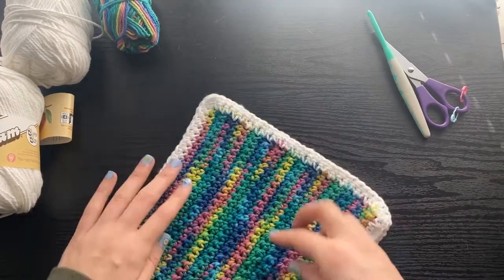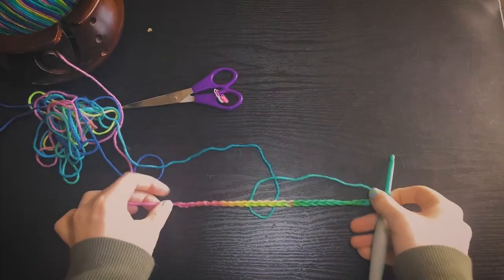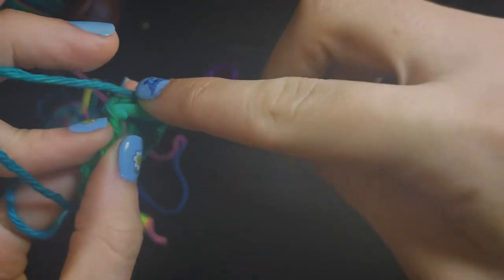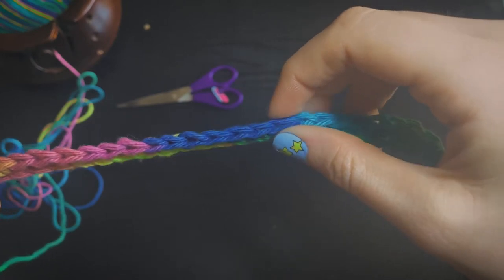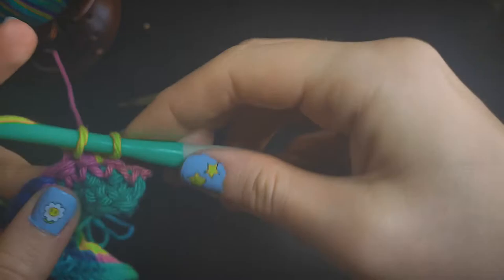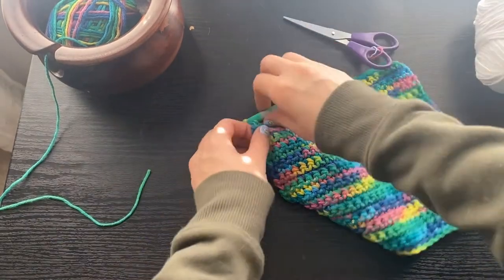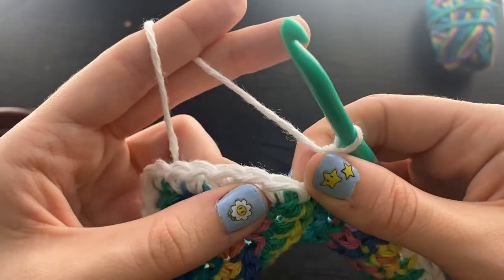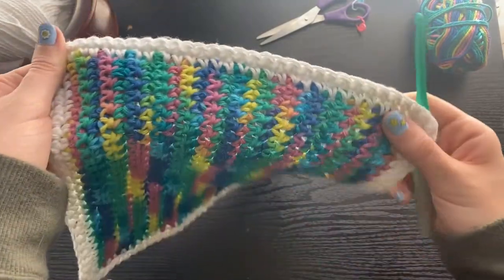How To Crochet a Pot Holder | easy crochet tutorial for beginners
Hi everyone my name is Victoria with bobblebee designs!!
If you followed today’s tutorial and made your own pot holder please share a picture with me over on my Instagram @bobblebeedesigns I’d love to see it!!!

Supplies needed:
-Crochet hook
-Two separate color skeins of heat resistant yarn
-Scissors

Yarn used in this video: Worsted Weight 4 100% Cotton Yarn. I used the brand Peaches and Cream in the color Psychedelic and White. (with a 5.5 mm crochet hook)